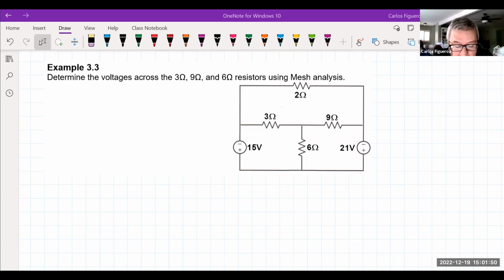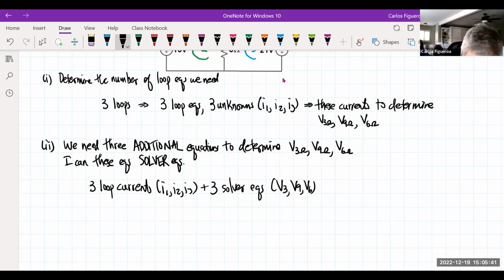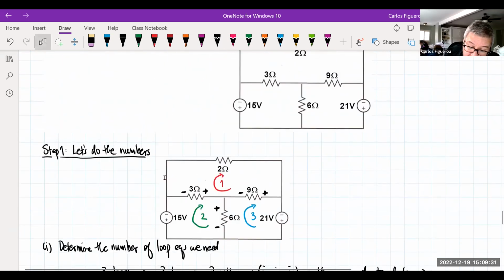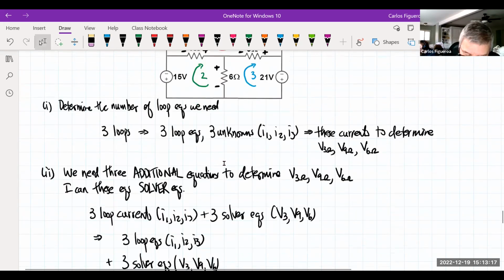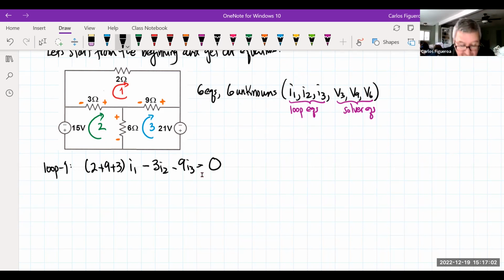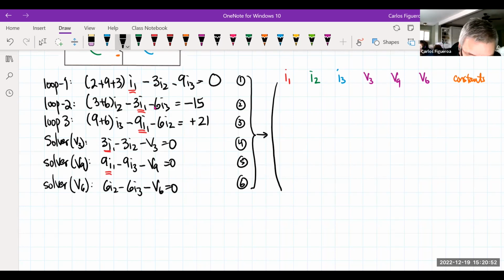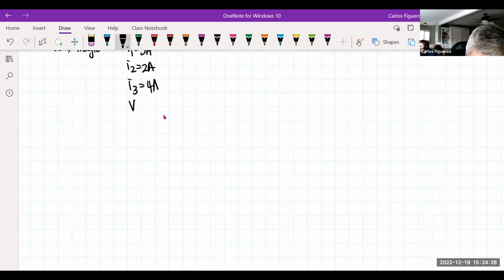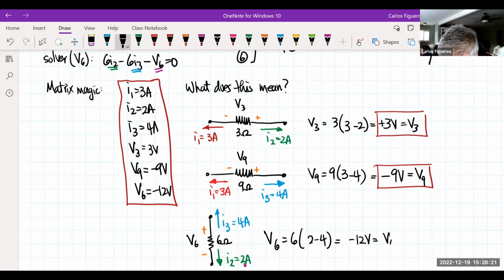Engr15 Example 3.3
Determine the voltages across the 3Ω, 9Ω, and 6Ω resistors using Mesh analysis.